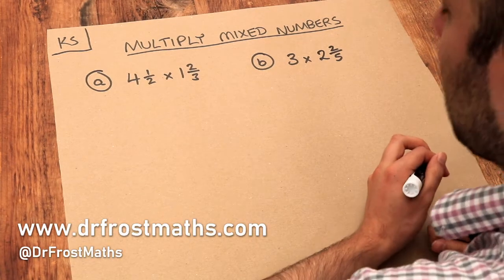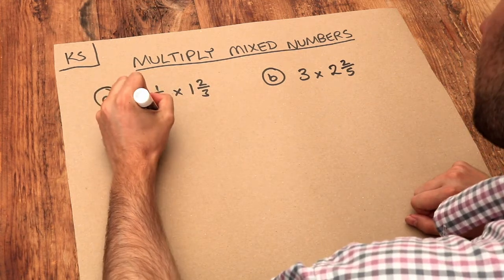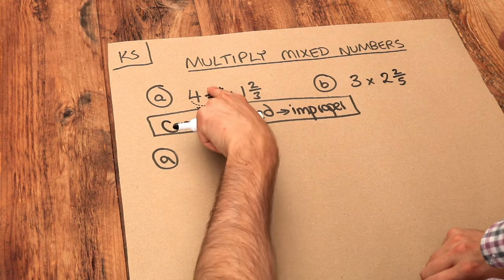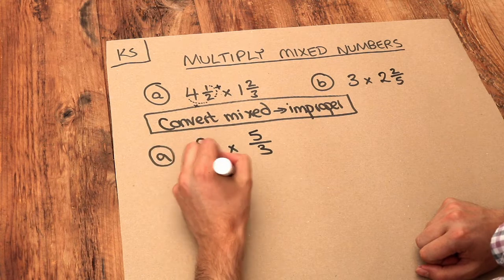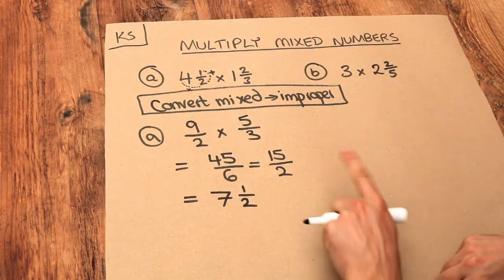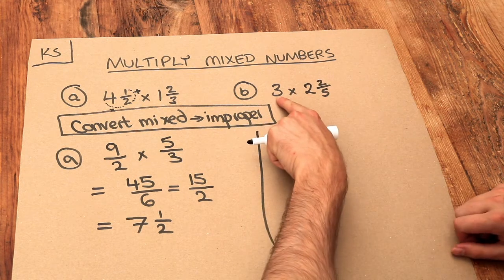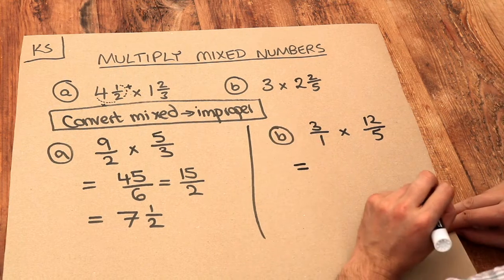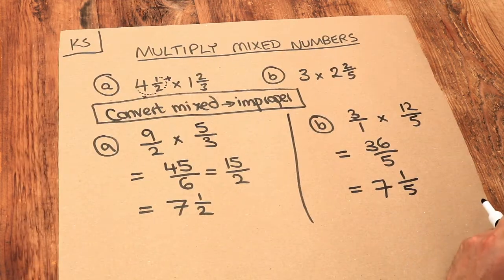Key Skill - Multiply mixed numbers.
"Multiply mixed numbers."